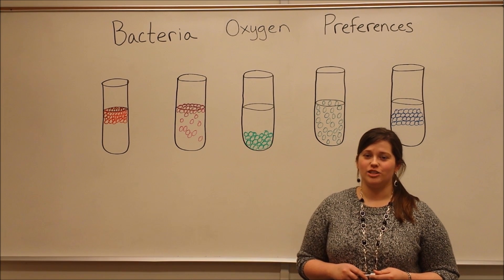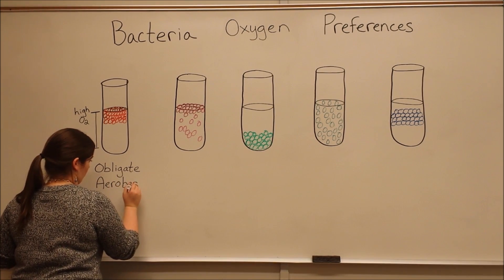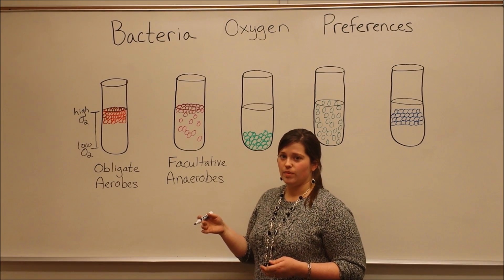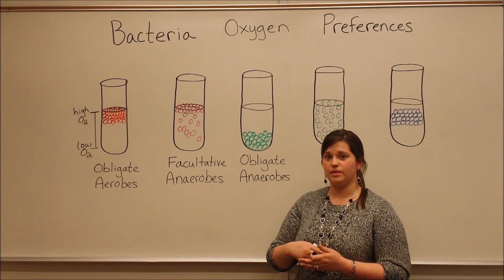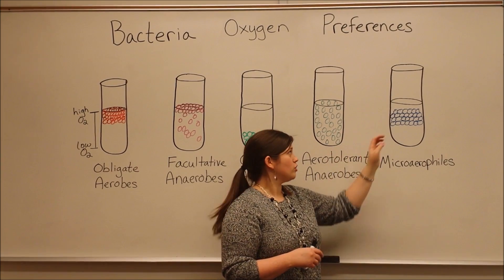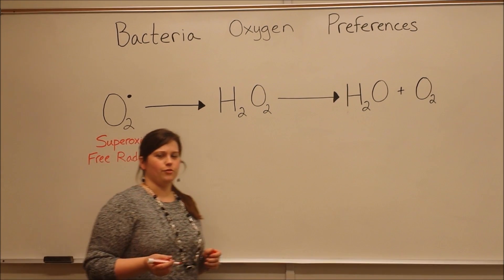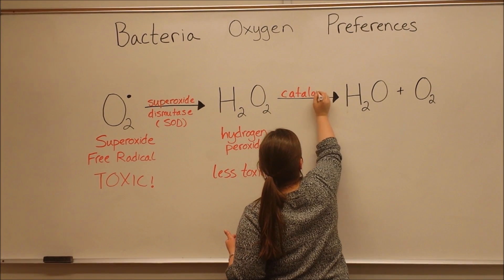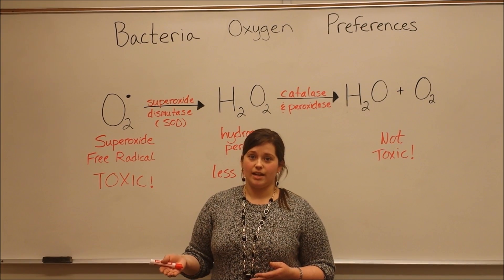Bacteria Oxygen Requirements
Biology Professor (Twitter: @DrWhitneyHolden) describes the 5 classifications of bacteria based on oxygen preferences, including obligate aerobes, facultative anaerobes, obligate anaerobes, aerotolerant anaerobes, and microaerophiles.  Examples are given of each class of bacteria, including several human pathogens, and the video also includes a discussion of why some bacteria can tolerate oxygen and some can't (Hint: superoxide dismutase, catalase, and peroxidae!)  Great for MCAT Biology Review!  For more information on how bacteria can be classified by temperature preferences, see Biology Professor's video